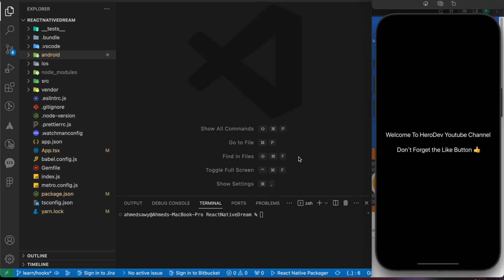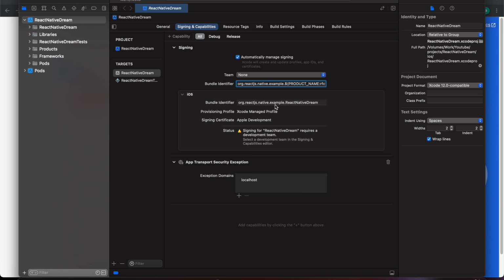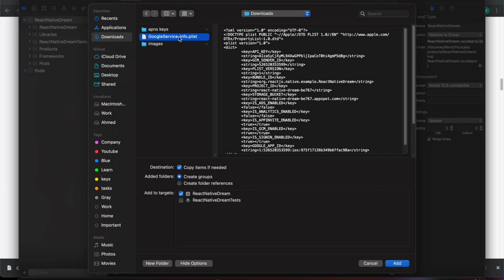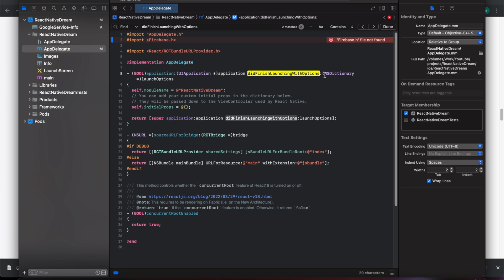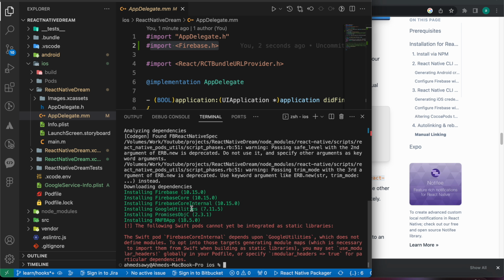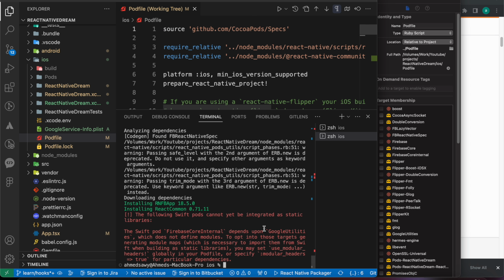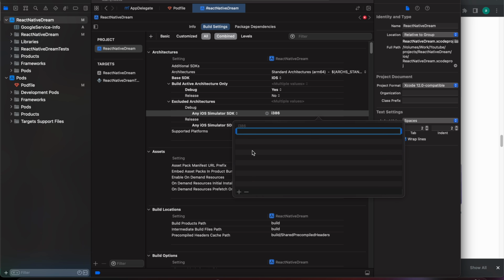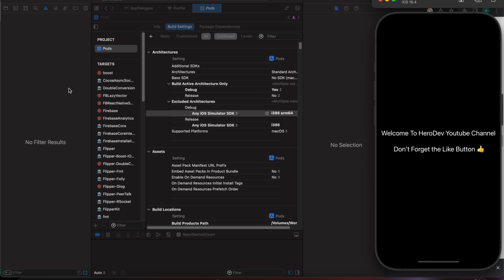How to Integrate Firebase Into Your React Native IOS App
In this video, you will learn how to integrate Firebase into your React Native iOS app. Firebase offers a wide range of features such as authentication, database, cloud messaging, and analytics, which are essential for mobile app development. Follow along as we guide you step-by-step on how to implement Firebase into your React Native project. Don't miss out on this opportunity to enhance your app's functionality and user experience.

In this tutorial, we will guide you on how to seamlessly integrate Firebase into your React Native iOS app. We will cover step-by-step instructions on setting up Firebase in your project, configuring necessary dependencies, and implementing various Firebase features like authentication, real-time database, and cloud storage. By the end of this video, you'll have a solid understanding of utilizing Firebase to enhance the functionality and user experience of your React Native iOS app.

Step-by-Step Tutorial: Integrating Firebase into Your React Native IOS App
Firebase Integration Explained: A Guide for React Native IOS App Developers
 Mastering Firebase Integration in React Native IOS: Tips and Tricks
 Firebase + React Native IOS: Building a Powerful App with Real-Time Data
 From Zero to Hero: Adding Firebase Features to Your React Native IOS App
 The Ultimate Firebase Integration Guide for React Native IOS Developers
 Crunching Code: Integrating Firebase into Your React Native IOS App
 Boost Your React Native IOS App with Firebase: A Comprehensive Guide
 Firebase Integration Demystified: React Native IOS App Development
 Integrating Firebase: A Must-Have Skill for React Native IOS Developers